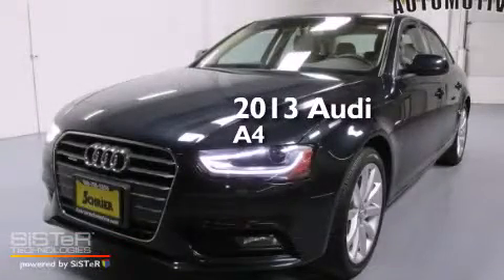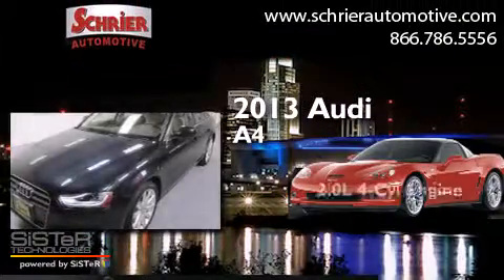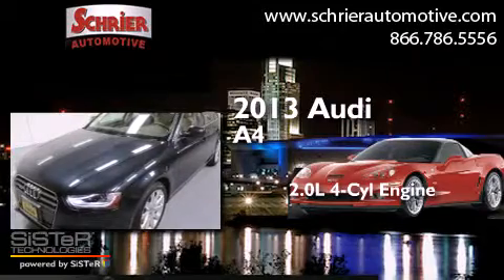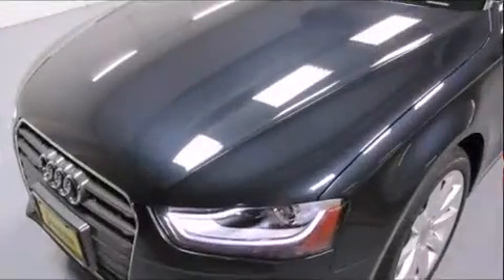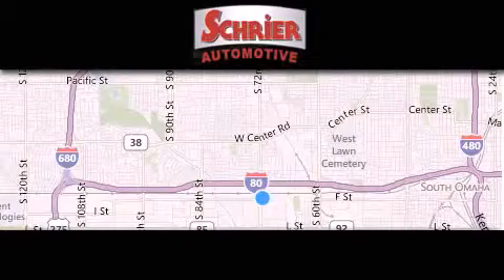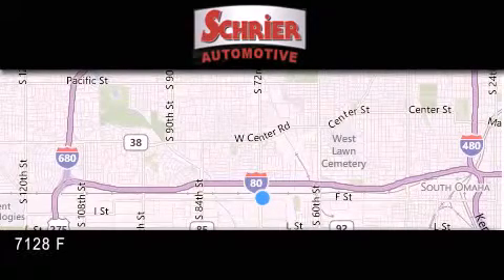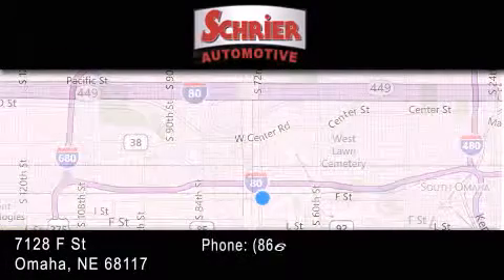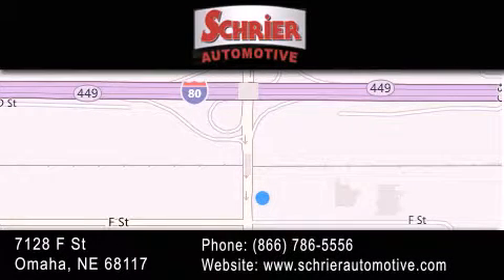Preowned 2013 Audi A4 Omaha | Lincoln NE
We have been honored to serve the Omaha NE area , we promise that your experience at our dealership will exceed your expectations ! Year : 2013 Make : Audi Model : A4 Engine : 2.0L TFSI Turbocharged I4 Engine Trans . : Automatic Exterior : Blue Miles : 4,118 Interior : Tan Stock : DA054028 Schrier Automotive 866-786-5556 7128 F Street Omaha , NE 68117